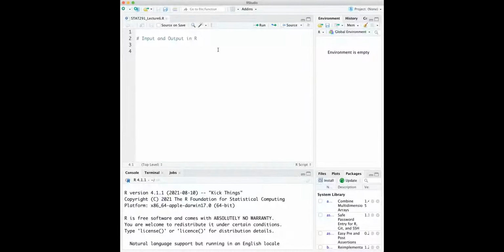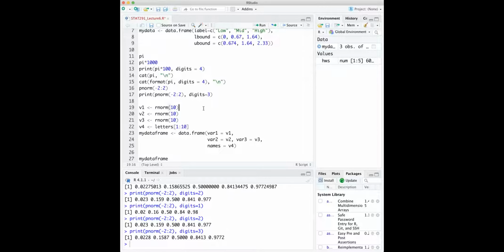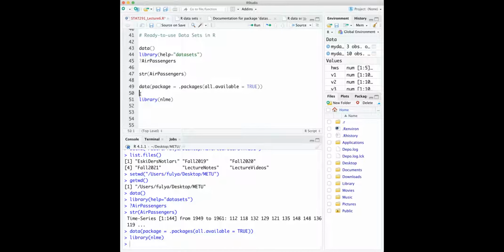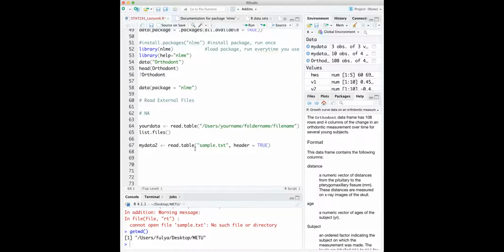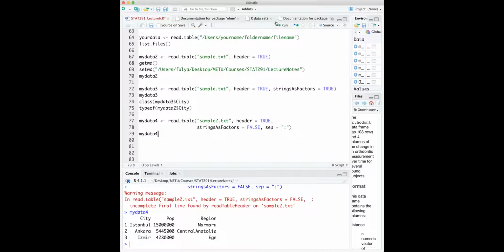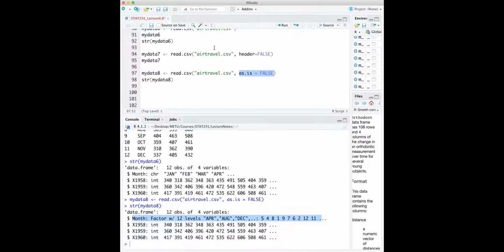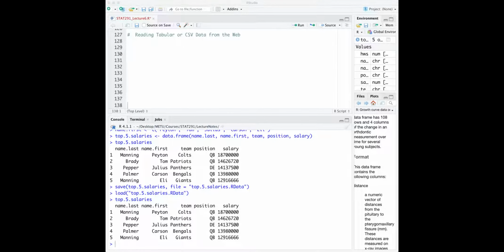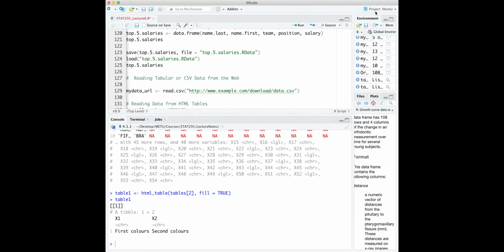Input Output in R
STAT291 - Lecture6